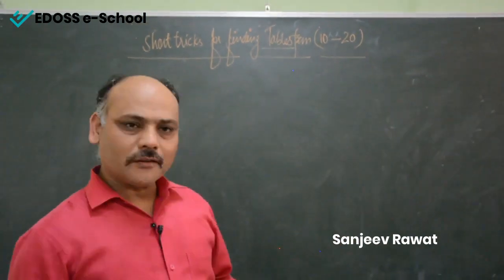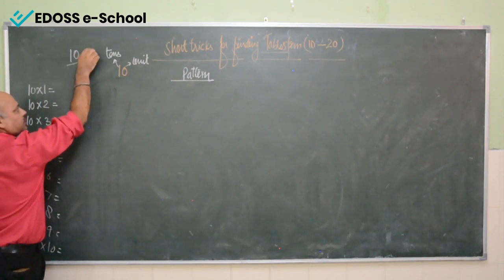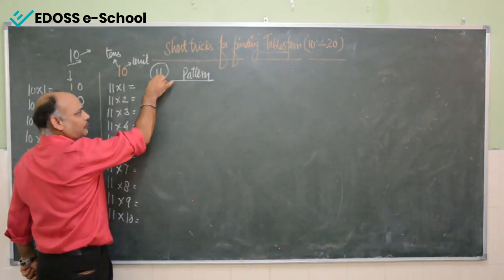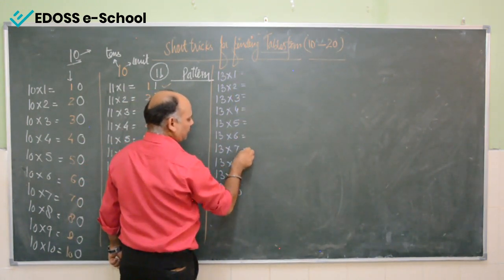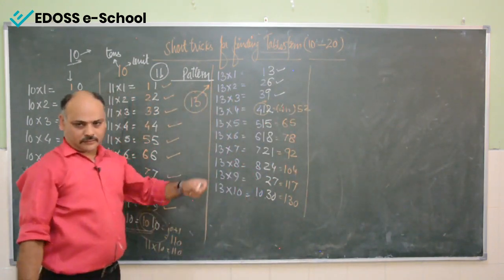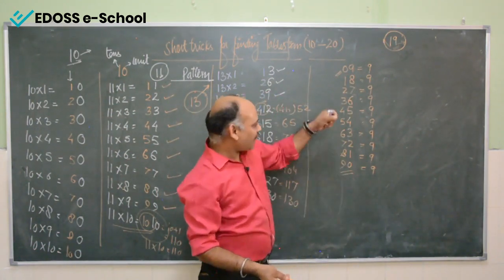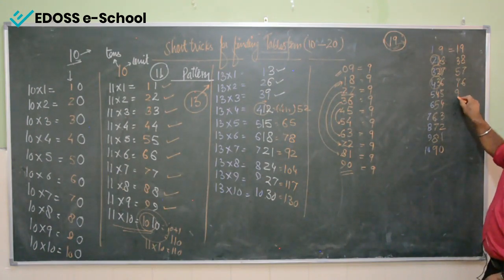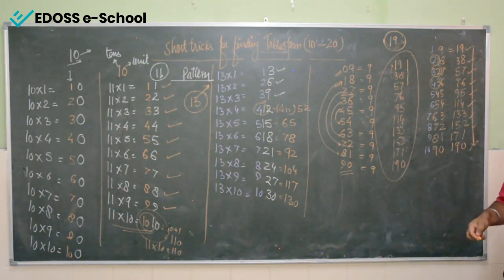Short Trick for Writing tables from 10-20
When we see the Number it consists of two digits. We have to follow some specific pattern to write the table in less time.